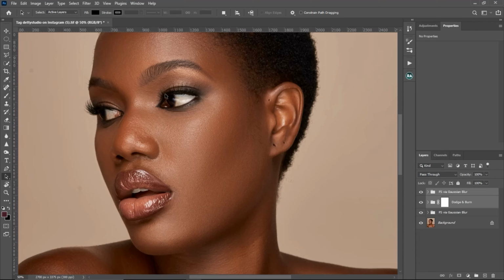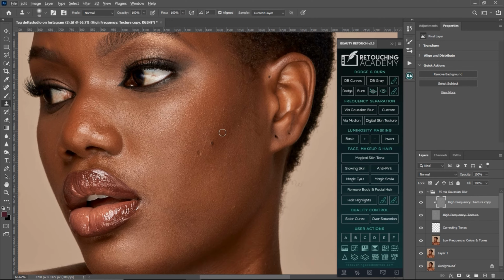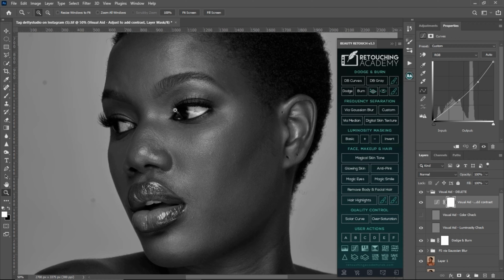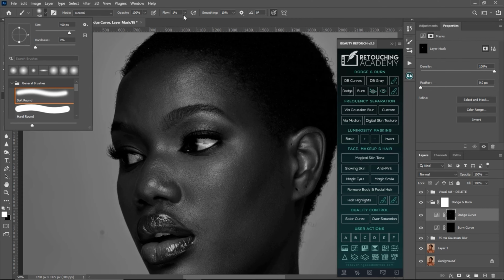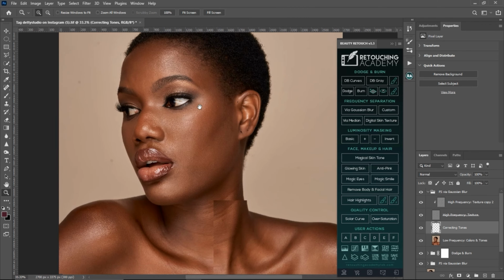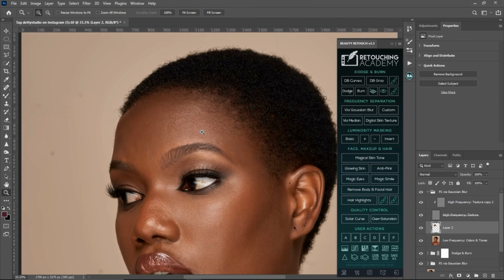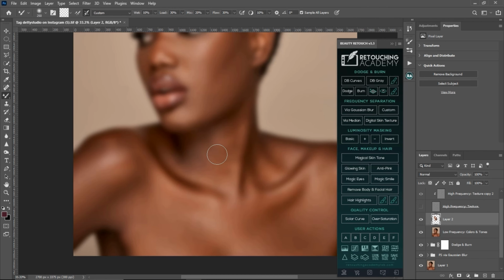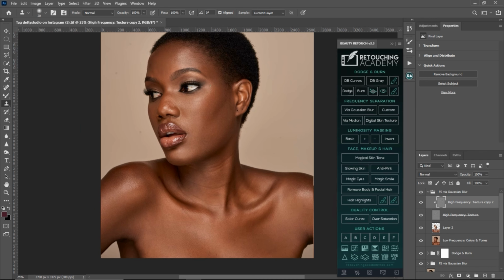SKIN RETOUCHING WITH FREQUENCY SEPARATION AND MICRO DODGE AND BURN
In this video i explained how to use both frequency separation and micro dodge and burn to retouch your image in photoshop

●Photoshop video tutorials by Tunde Victor